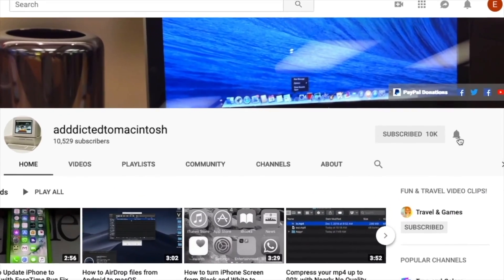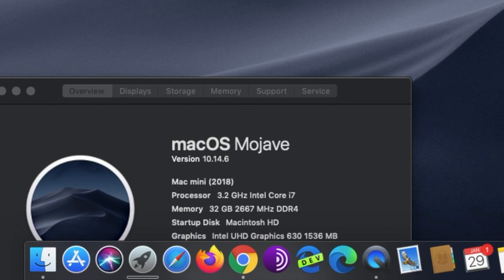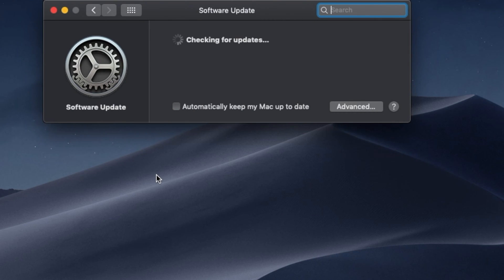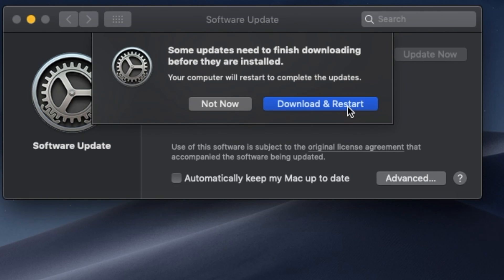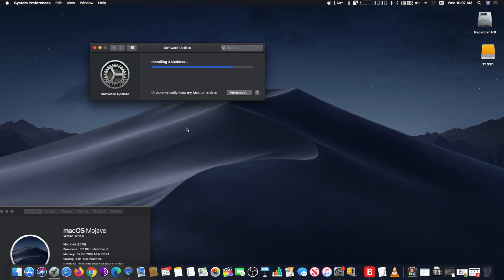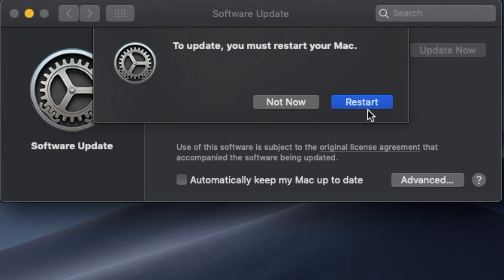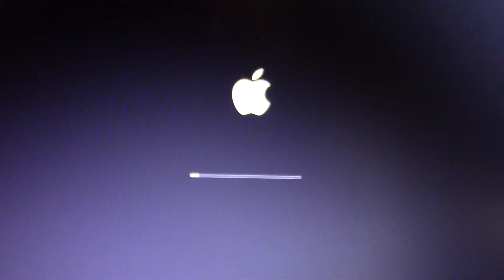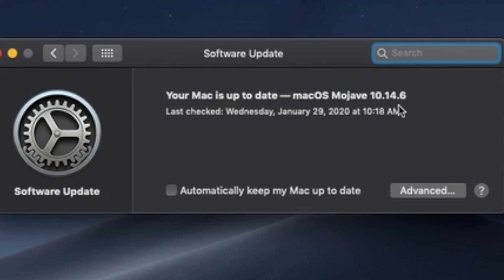How to Install New Security Updates on macOS Mojave